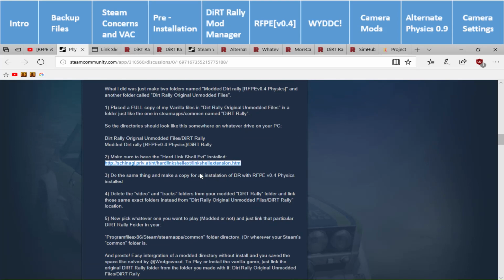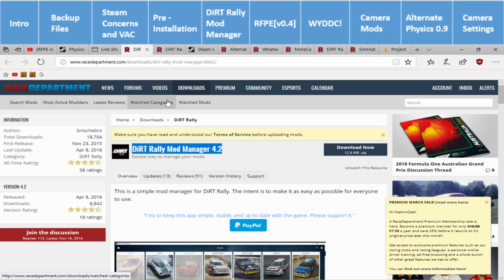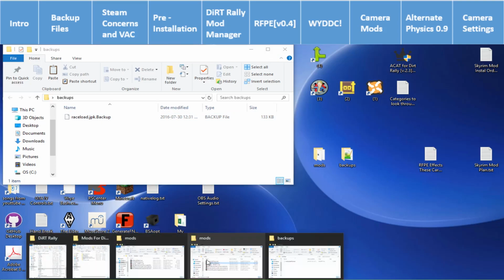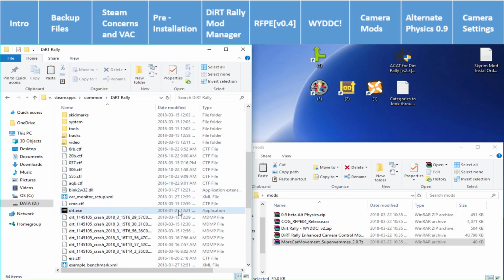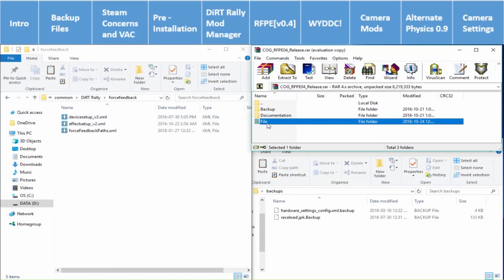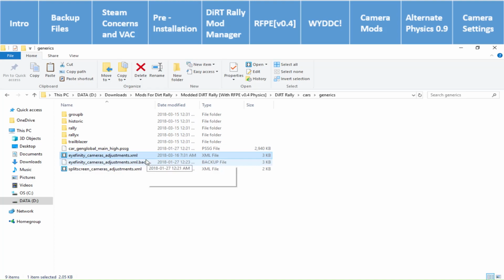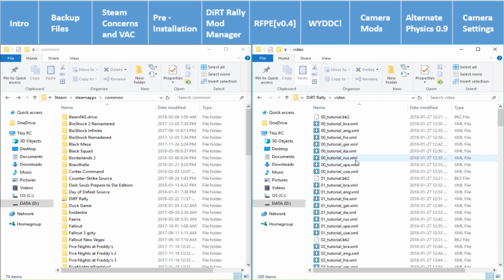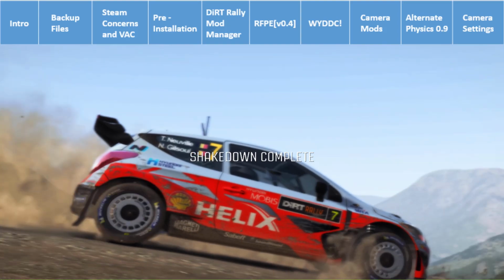Modding DiRT Rally: Installing RFPEv0.4 , Alternate Physics v0.9, Camera Mods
Note: Sorry for how the audio turned out, from the looks of it watching it over, I could still follow it okay.

This is a video recording of modding Dirt Rally with the following mods:

Time Stamps for I didn't know annotations don't exist anymore :( :
1:21 - Backup file folder importance
2:18 - Pre - Installation
9:19 - DiRT Rally Mod Manager +example livery install
14:07 - Steam user concerns
15:22 - RFPE v0.4 Installation
17:44 - How to run it
19:46 - G27 Wheel Settings
21:35 - WYDDC! Installation + Debug stuff
23:33 -  Camera Mod Installations
26:55 - Alternate Physics Mod v0.9 Installation
29:29 - File Manipulation, Linking PORTS like for SimHub, and backing up files
33:13 - A few fixes that can help save options or changes made in DiRT Rally
41:16 - Camera Settings and adjustments for FOV
45:39 -  Folder Linking